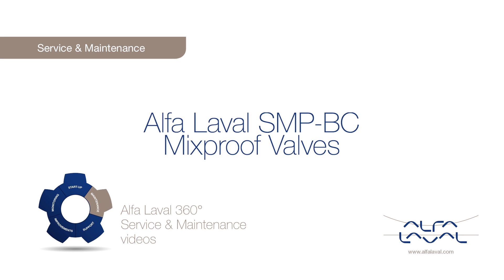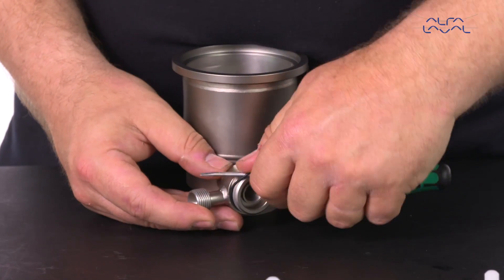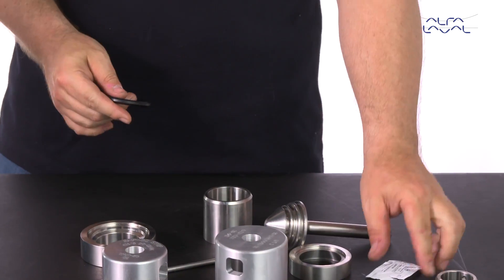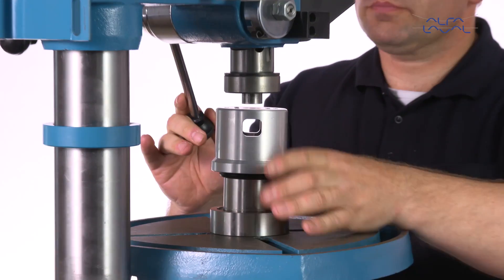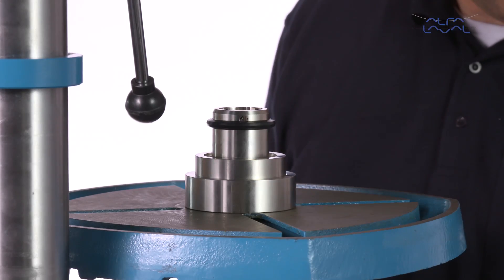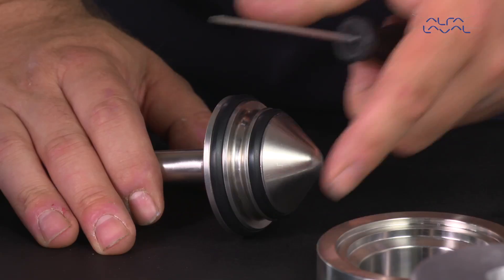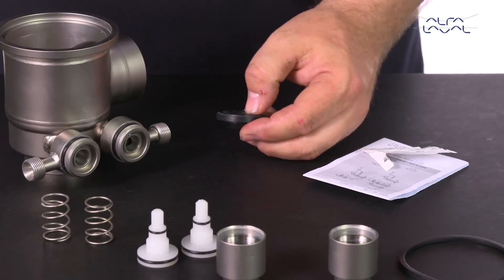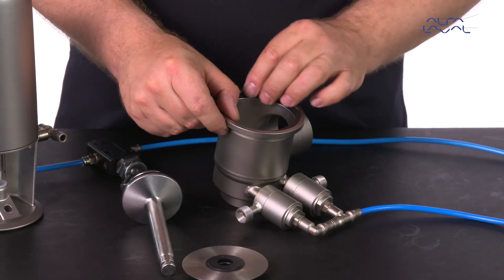Alfa Laval SMP-BC mixproof valves - replace seals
In this Alfa Laval 360° Service & Maintenance video we will demonstrate how to replace product-wetted seals on the Alfa Laval SMP-BC mixproof valves. With Alfa Laval service you maximize the reliability and uptime of your equipment. The result is superior performance throughout the equipment life cycle – performance that puts you ahead of competition.